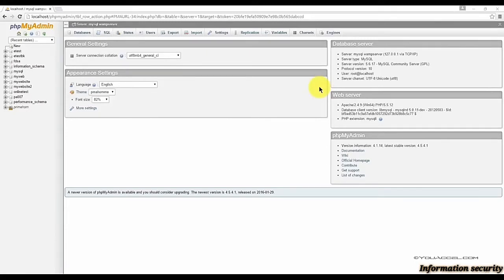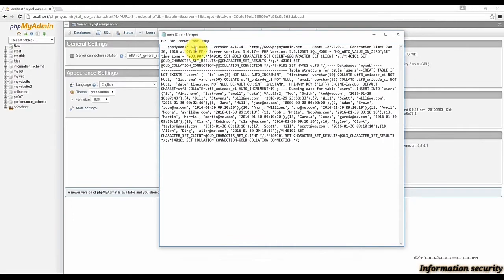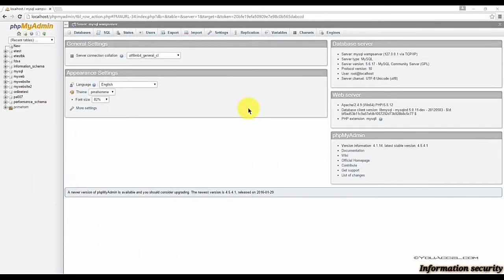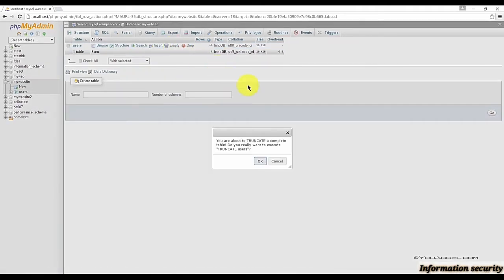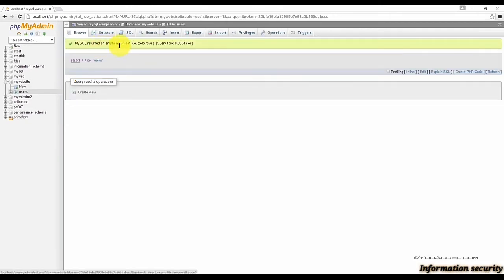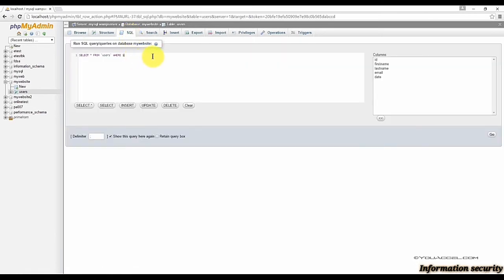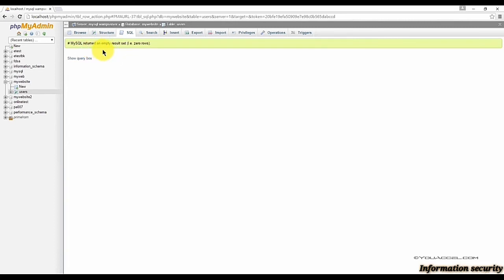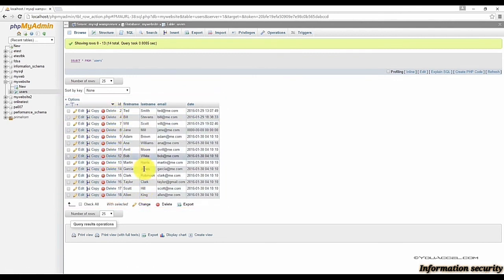13. MySQL Database - Import Data